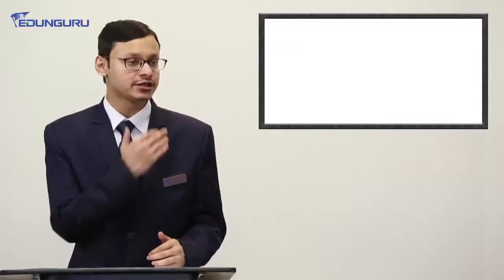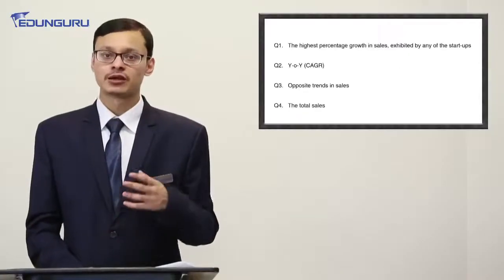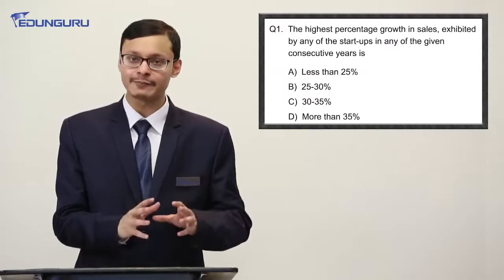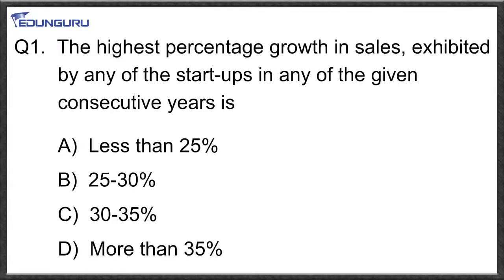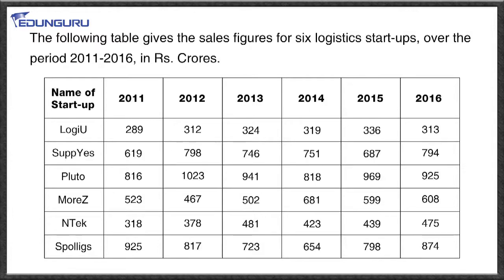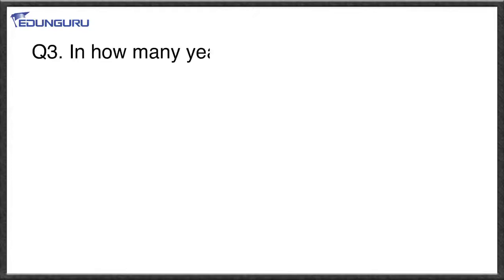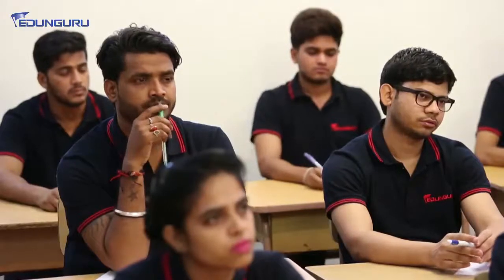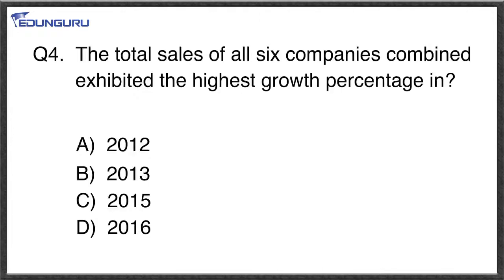Edunguru Management Entrance Exams LR DI (Percentage Increase Decrease) Demo Video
This video deals with Data Interpretation and covers the concepts of “percentage increase/decrease” which is an important topic for data interpretation as well as Quantitative Ability for management exams.

About Edunguru’s Program:-

Program exclusively designed for aspirants of CAT & OMETs.
• Watch and learn from 248 high quality pre-recorded videos. Our CAT online coaching program is accessible anywhere and anytime.
• Video Content is created by Academic excellence board to simulate a classroom where the entire syllabus has been presented through concept-based learning.
• Video sessions cover the fundamental concepts relevant to CAT, XAT, SNAP, IIFT, NMAT exams. These videos deliver key techniques and smarter problem-solving methods pertinent to all these MBA exams.
• Access to Student Portal with 5000+ concept based Practice questions across 3 levels of difficulty,
• Tutor authored e-books: Access to a unique concept where the videos are transcribed for student's better comprehension, understanding and recall of class attended.
• 80 Section wise tests.
• 32 full-length Mock test.
• Call Mentor/Teacher service for exhaustive doubt clearing session.
• Live Monitoring and Dashboard: The live performance monitoring feature helps students to constantly monitor, check and compare their performance with peers at the city, state and Pan India level.
• Live Webinar and Web chat: Students can be a part of our webinars conducted by Academic council members on a designated schedule. They can also get their queries answered through web chat.
• Get support from All India Toppers/Teachers/ Peers: Students can reach out to All India Ranker/ Teachers to get Guidance or tips on strategy for exam preparation.

OUR APPS
1.EDUNGURU SPOKEN ENGLISH
2.EDUNGURU ALL CLASSES